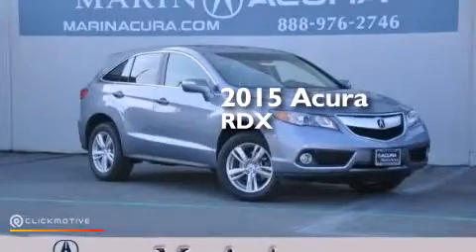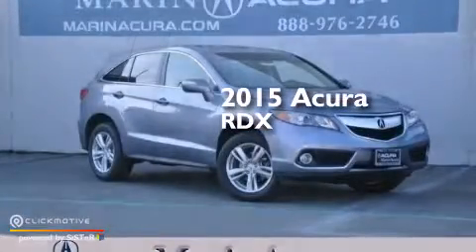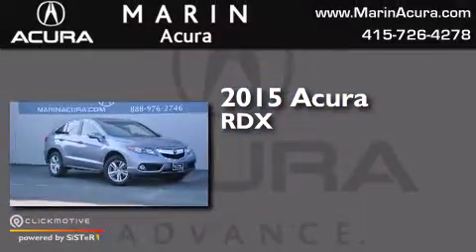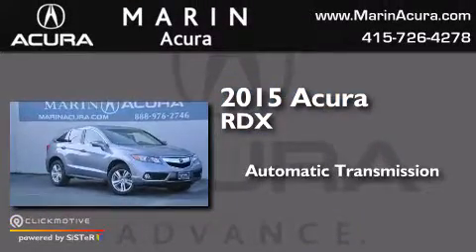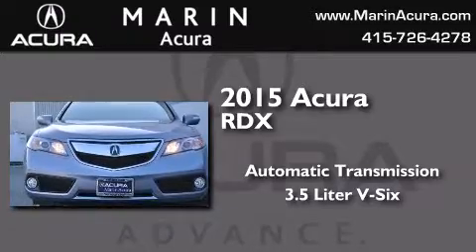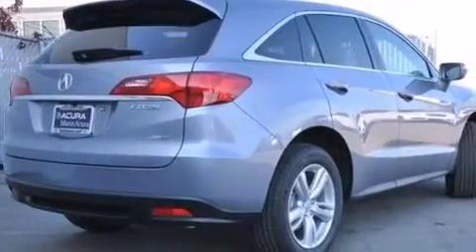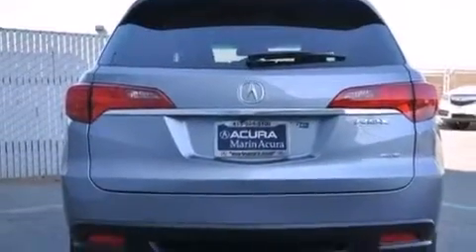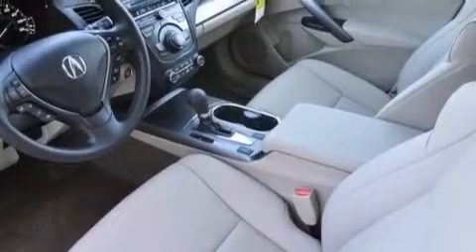2015 Acura RDX Corte Madera CA 94925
We have been honored to serve the Corte Madera CA area , we promise that your experience at our dealership will exceed your expectations ! Year : 2015 Make : Acura Model : RDX Engine : Premium Unleaded V-6 3.5 L/212 Trans . : Automatic Exterior : FORGED SILVER M Miles : 2 Interior : Parchment Marin Acura 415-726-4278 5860 Paradise Dr Corte Madera , CA 94925